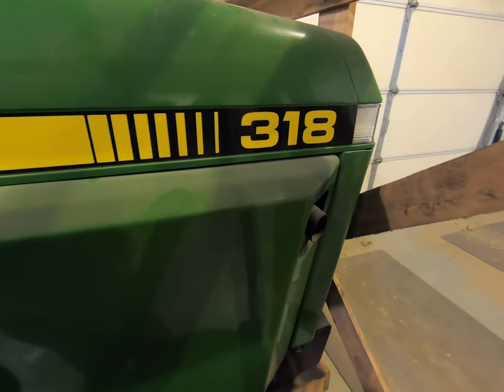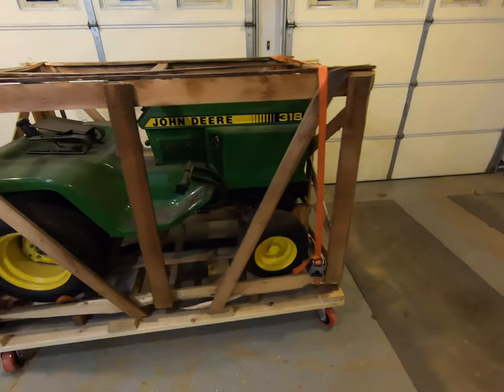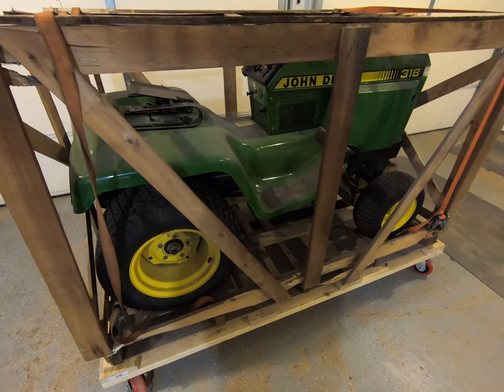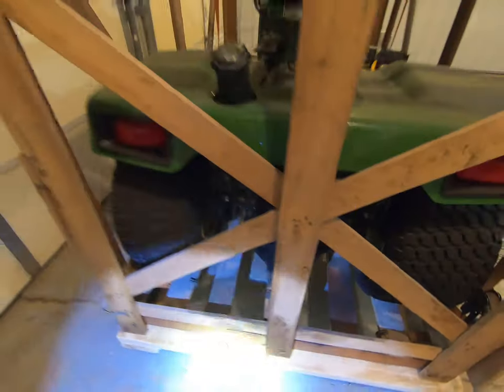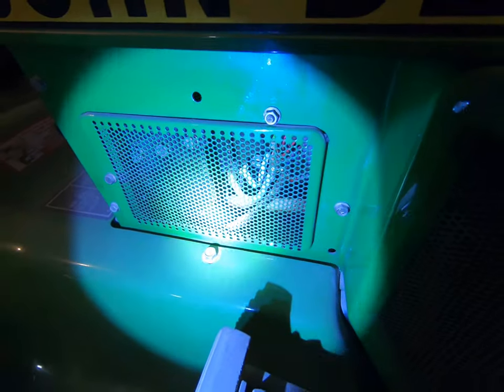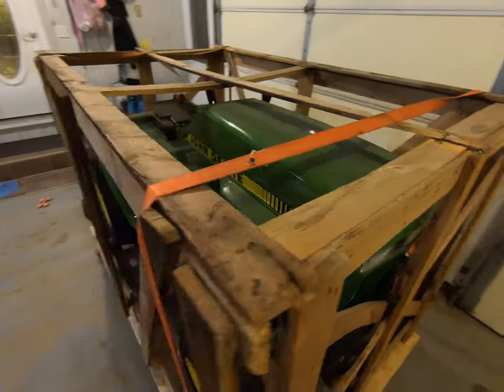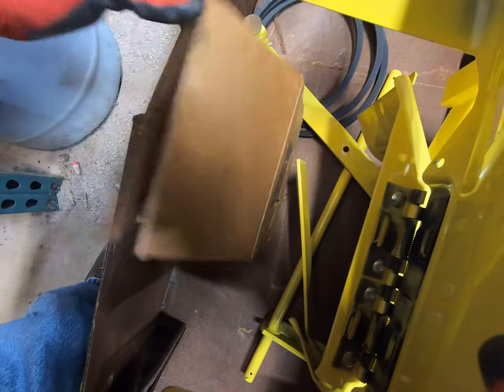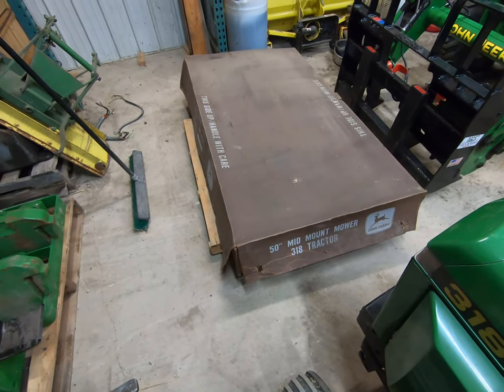Is this John Deere 318 New or Never Used?